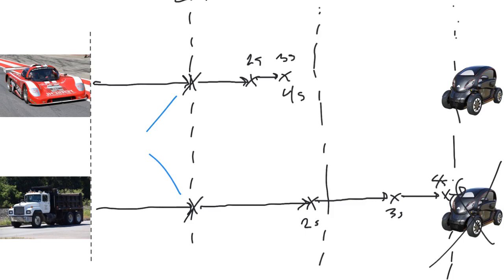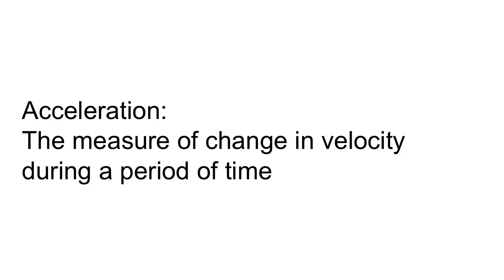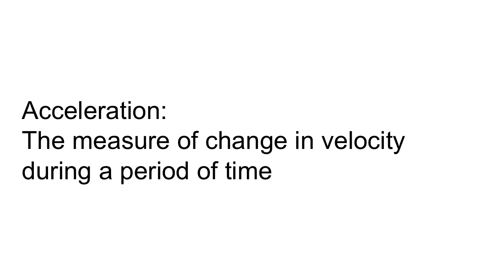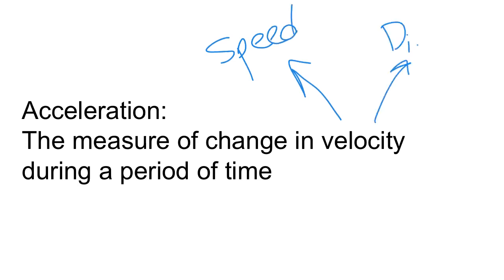1.8: Acceleration Concepts